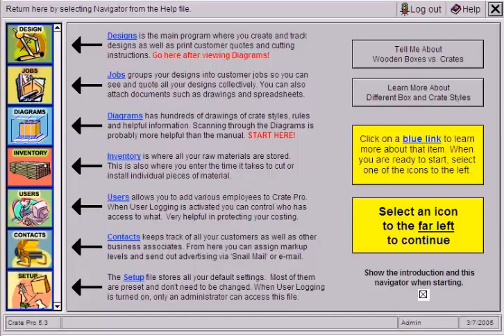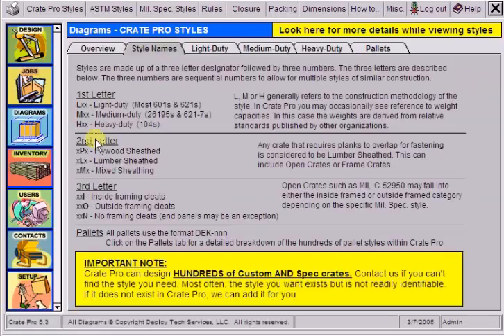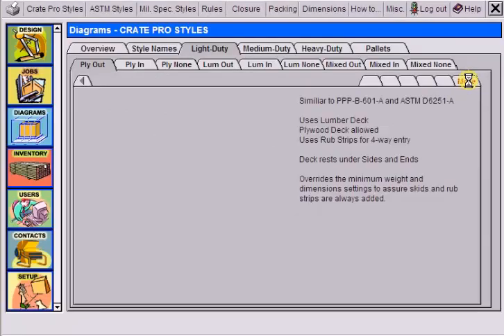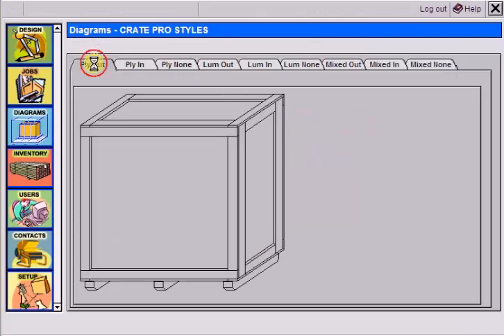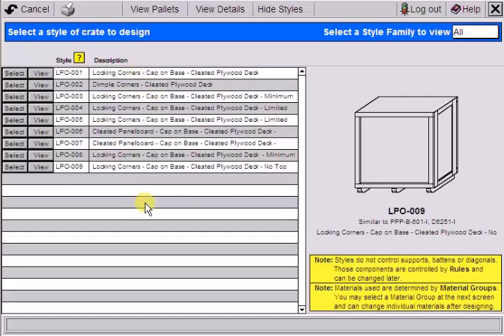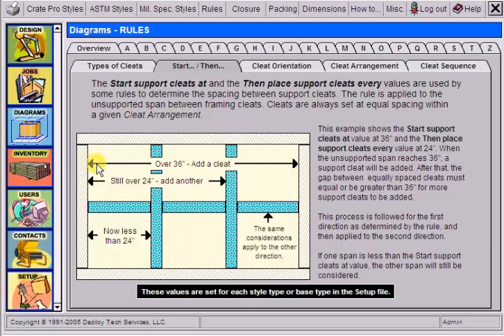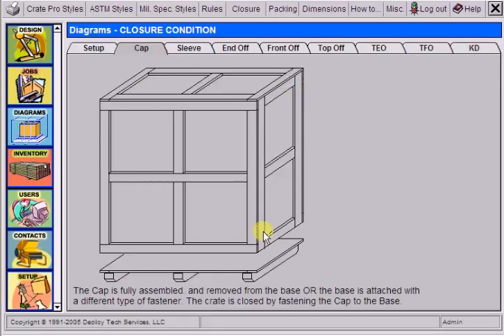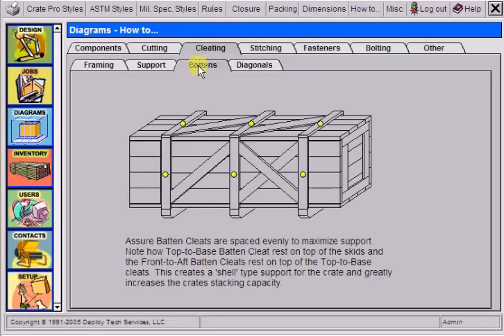Crate Pro 5 Diagrams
Overview of Crate Pro 5 Diagrams module